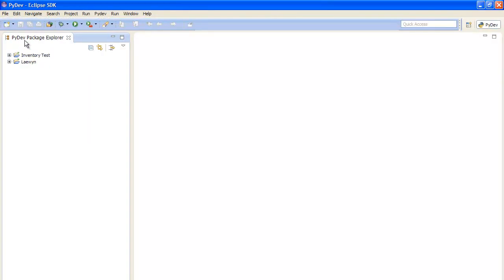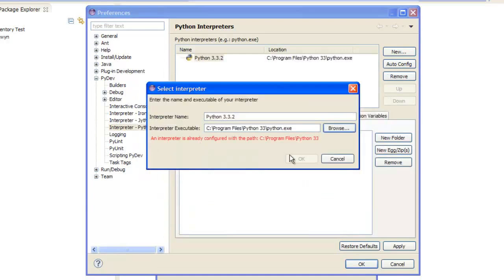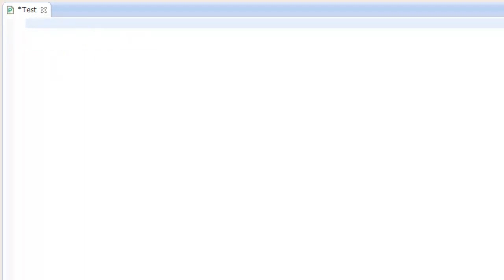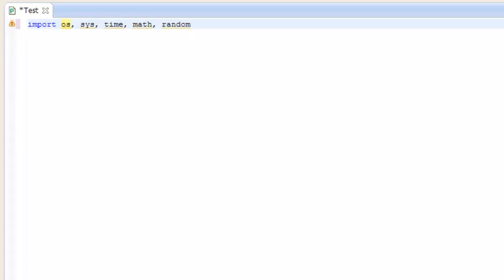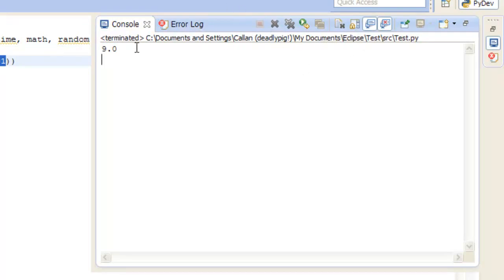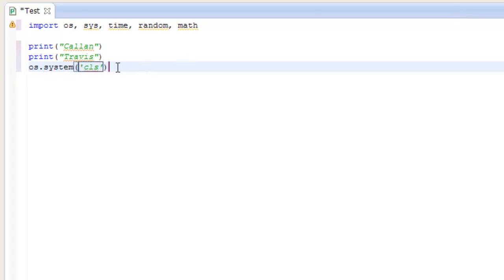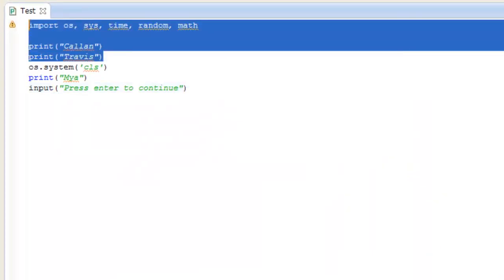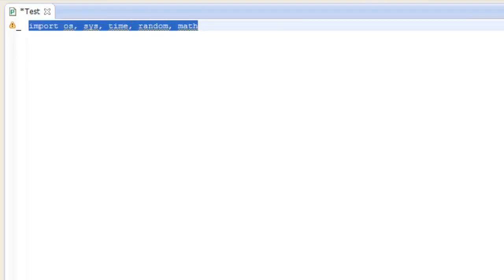Python 3.3 Programming - 7 - Importing Modules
In this tutorial i am going to tell you how to import and use some particular modules in python 3.3...

Leave in the comments whether you want 'Eclipse' or 'Python IDLE'?